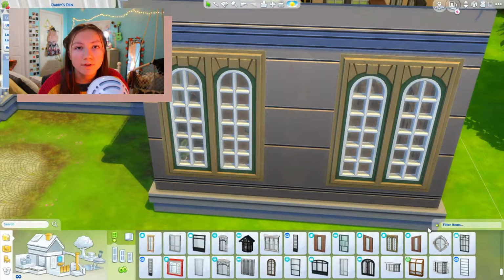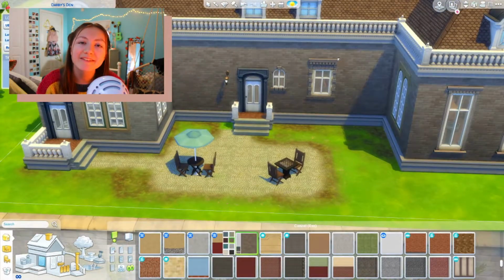📚 UBRITE COMMONS RENOVATION 📚 | Sims 4: Speed Build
Origin ID-
SimplySimmings

M Y    F R I E N D ' S    L I N K S